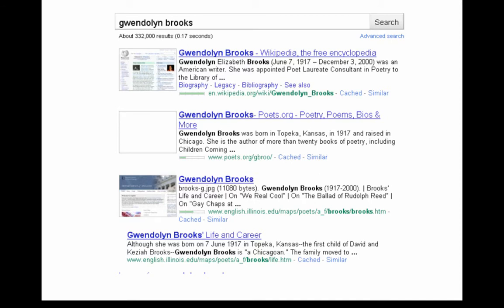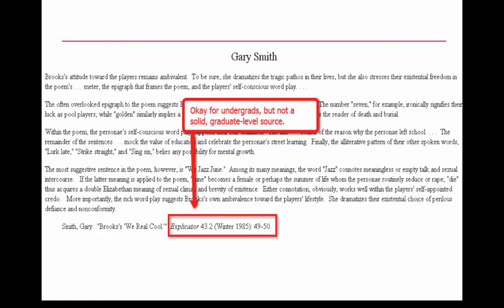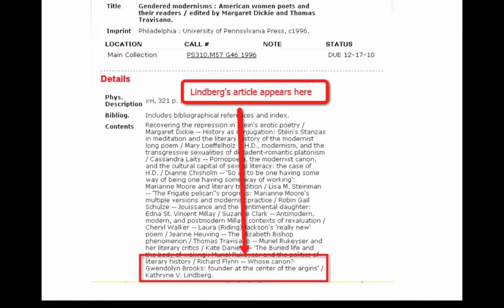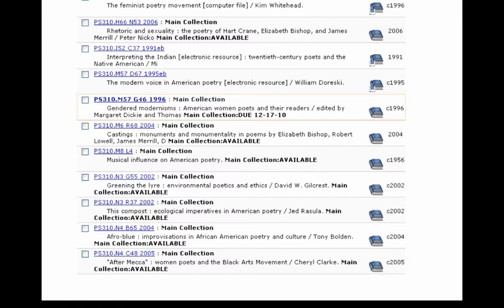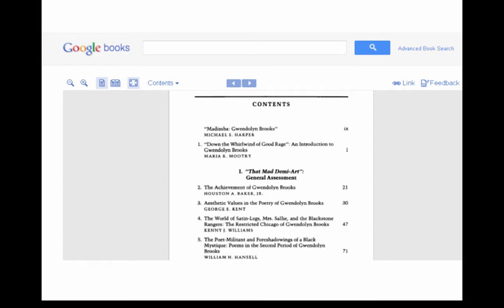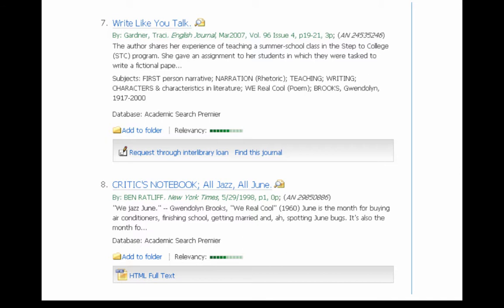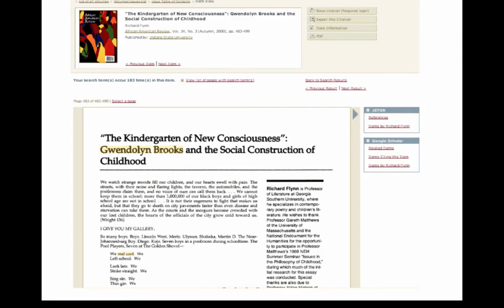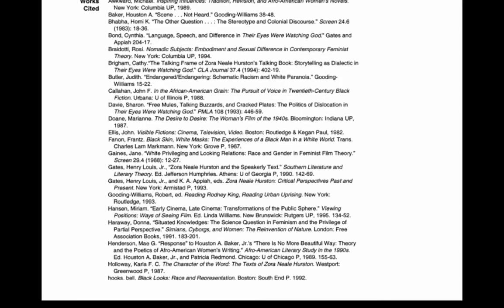Grad Level Research by Dr. Matt Theado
Table of Contents:

00:21 - Goals of Grad-level Research
01:57 - Gwendolyn Brooks
“Seven at the Golden Shovel”
03:02 - The first place we go . . . .
03:29 -
10:20 - Indexes are your friends
10:52 -